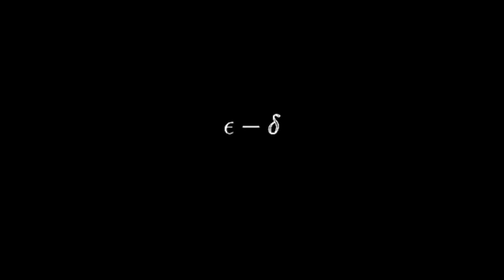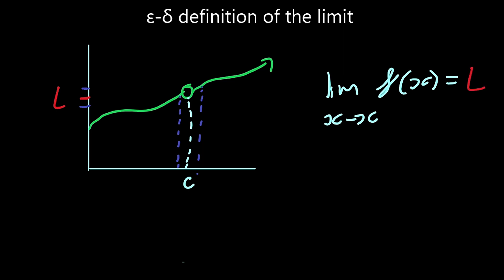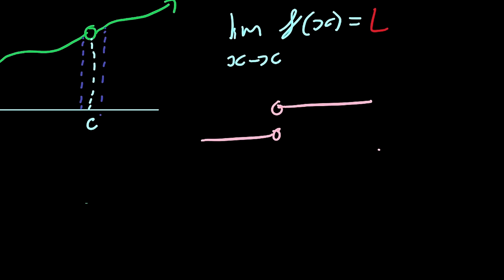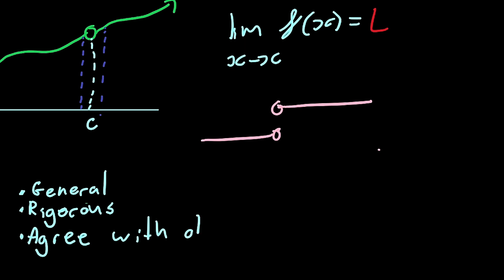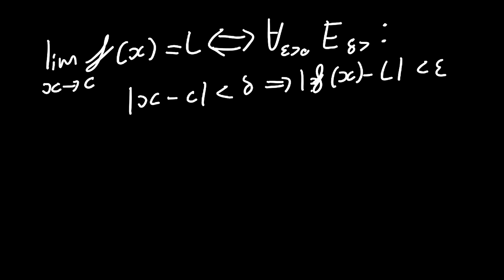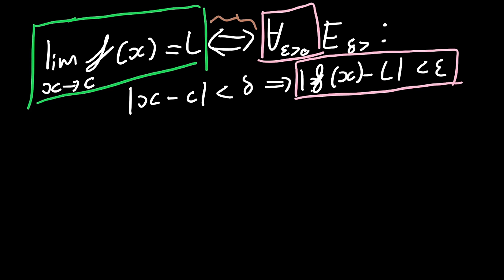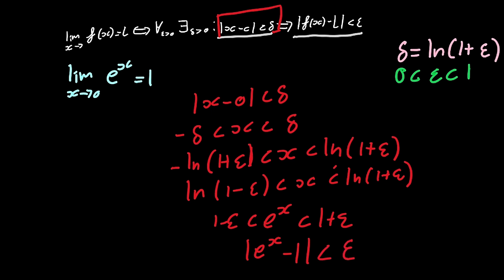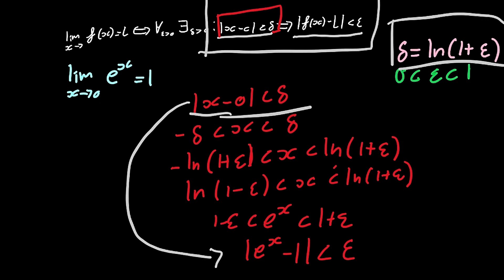A primer on ε-δ Definition of Limit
Hello math enthusiasts,
In this session, we are going to discuss the formal definition of limits. Hope you like this and find it useful. A round of applause and Thanks to Daniel Bruwel for sharing his knowledge with us.

Thanks,
Golden Ratio Association of Mathematics